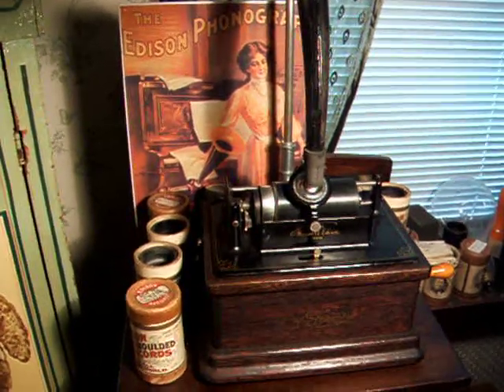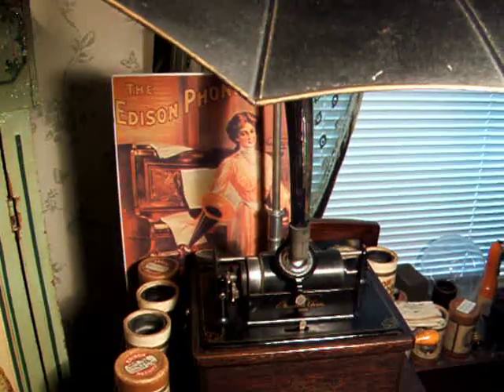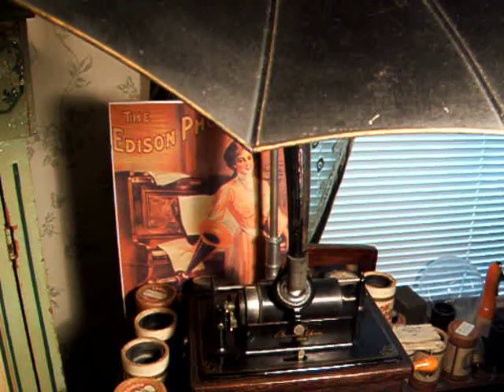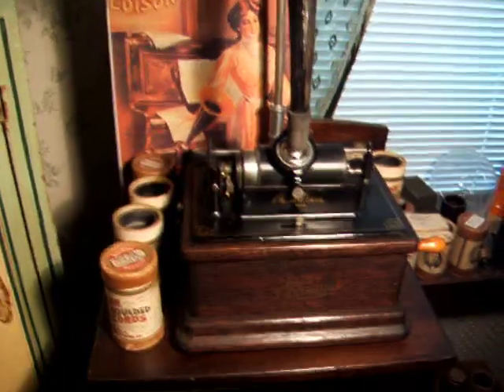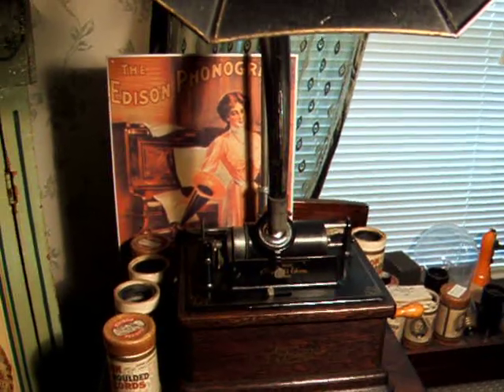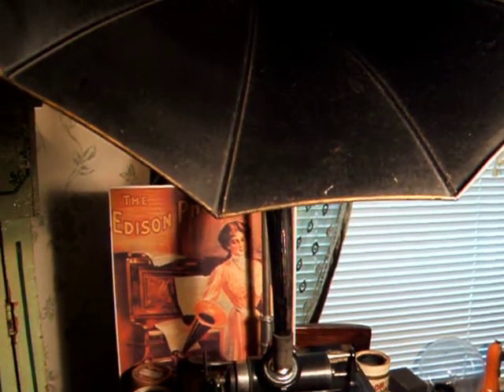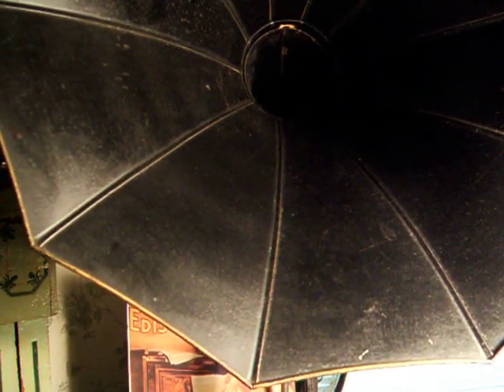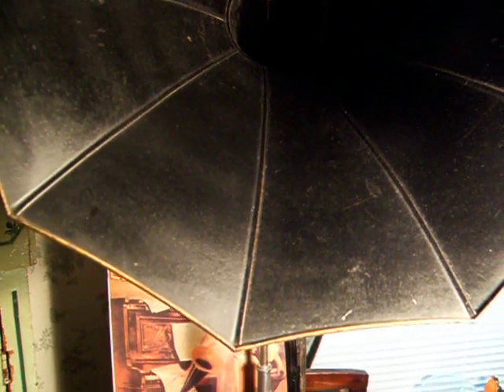Reuben Haskins of Skowhegan, Maine - Len Spencer - 1903 Edison Record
Enjoy a little down east humor, as Len Spencer Talks/Sings about "Reuben Haskins of Skowhegan,  Maine". Recorded in July of 1903, on an Edison Gold Moulded 2 minute Record. The Phonograph is an Edison Model A Fireside with a Cygnet Horn.